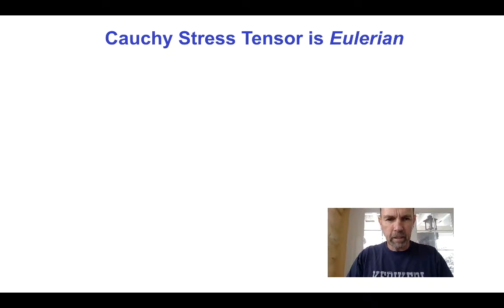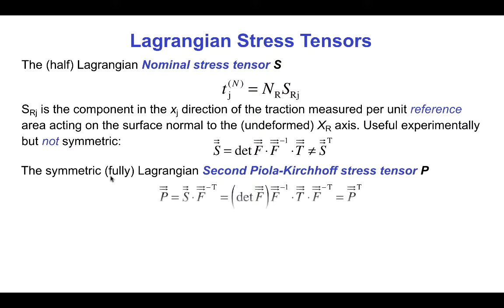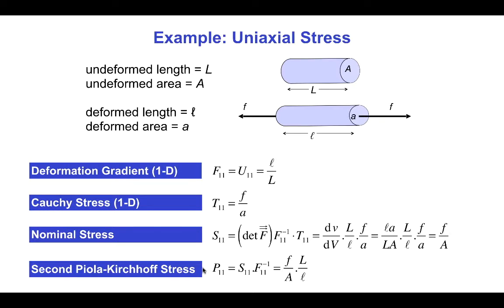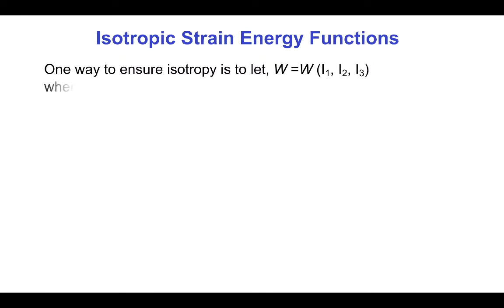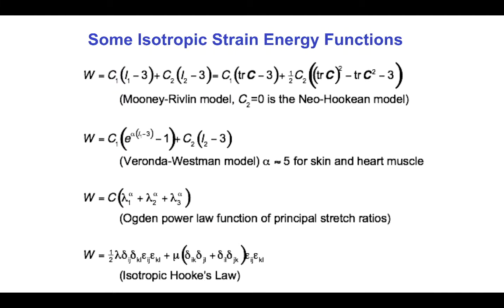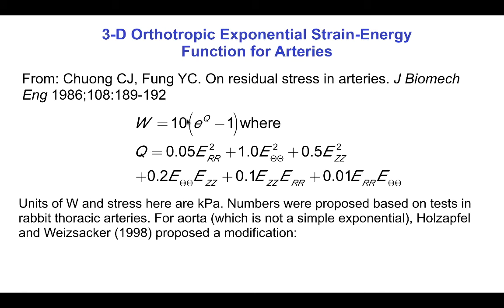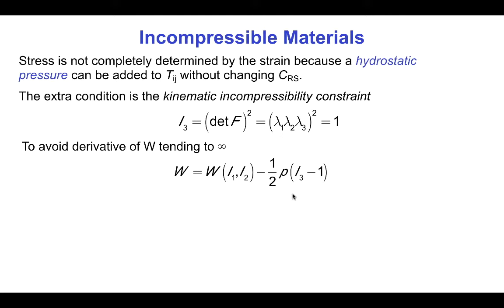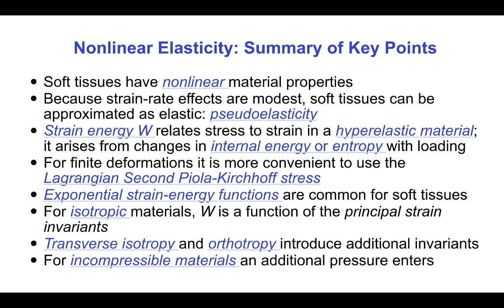BENG 112A (10) Finite Elasticity